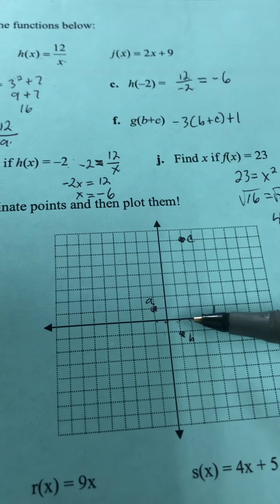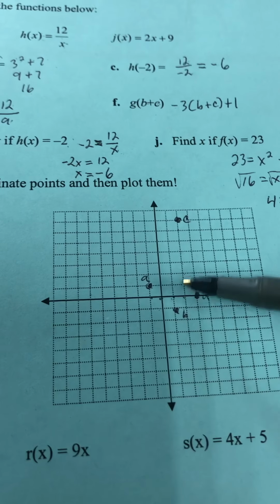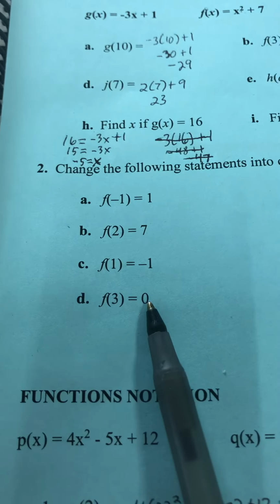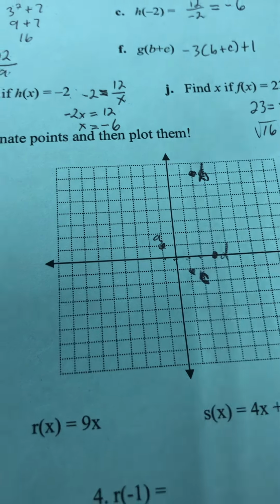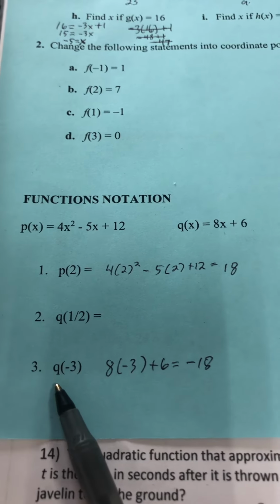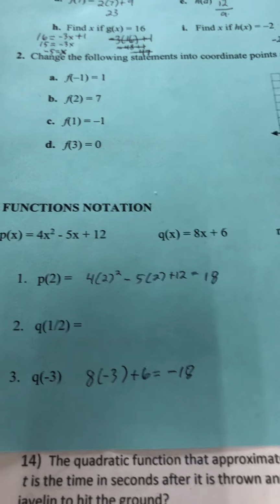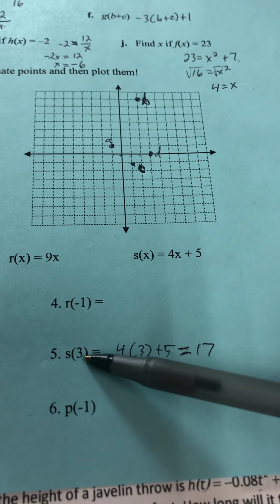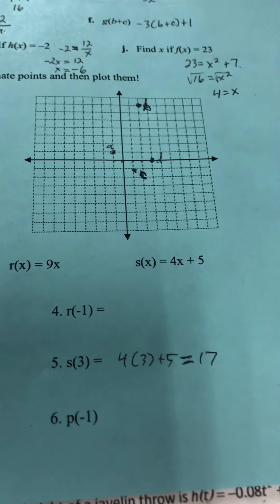February 23, 2021